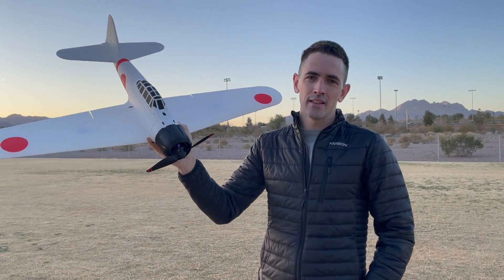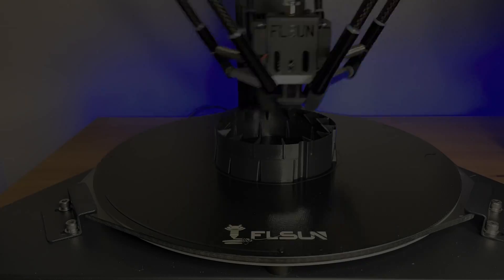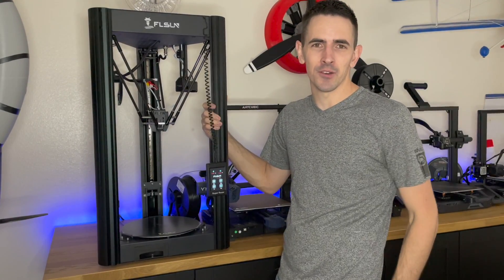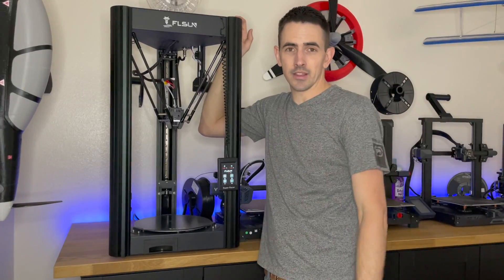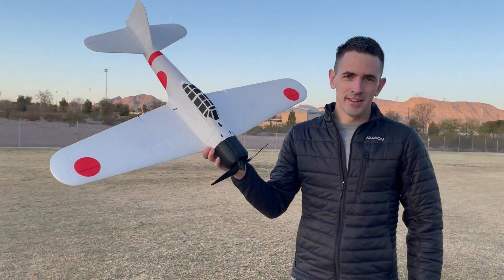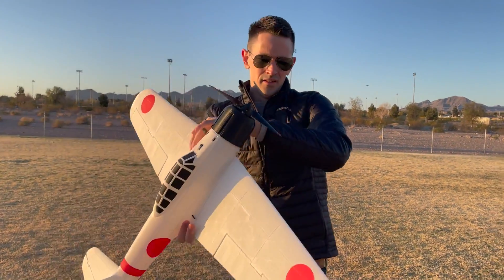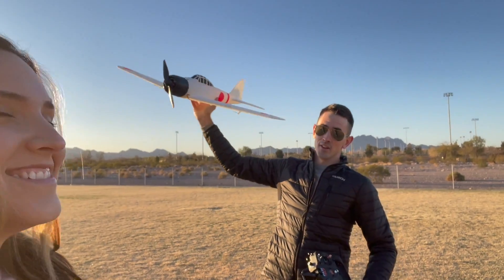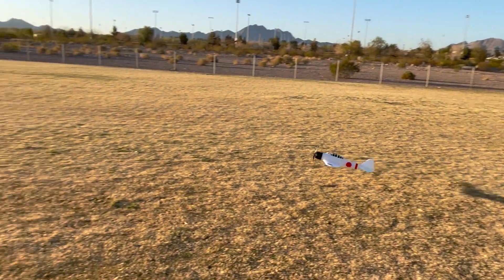Fun Park Flyer RC A6M2 ZERO | Full Build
FLSUN 3D Printer

Parts for The Zero Build
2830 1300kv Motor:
30 amp ESC:
3x 9g Servos:
9x6 Prop:
2200mah 3s 35c Lipo Battery:

3D Printers I use and recommend:
AnyCubic Vyper
Ender3 V2
Twotrees Sapphire-PRO
Anycubic Mega X Printer
Fokoos Odin-5

3D Printing Filament:
ABS for motor mounts

Tools and Supplies used:
Spektrum NX10 Controller
Battery Charger
Charge cable